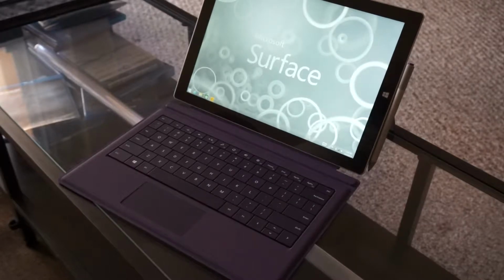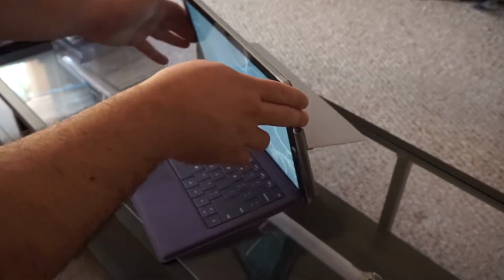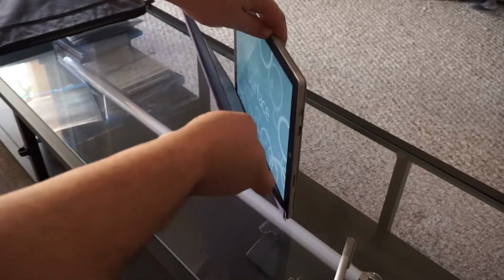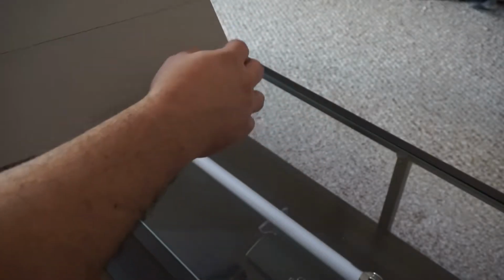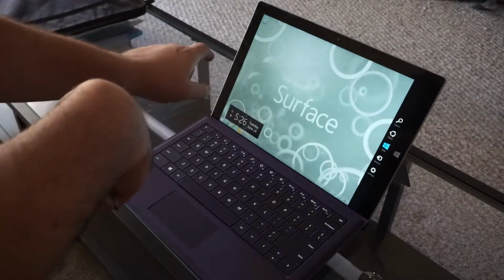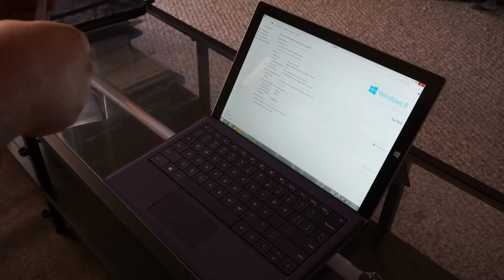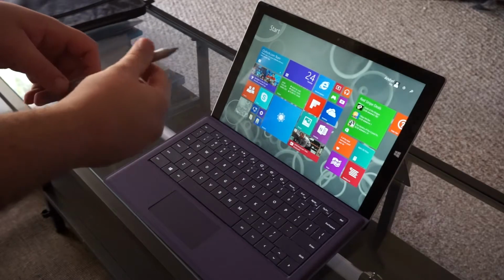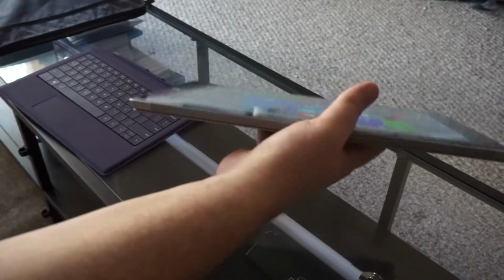Old Surface Pro 3 Preview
An old, never published video from 2014 where I take a look at the Surface Pro 3